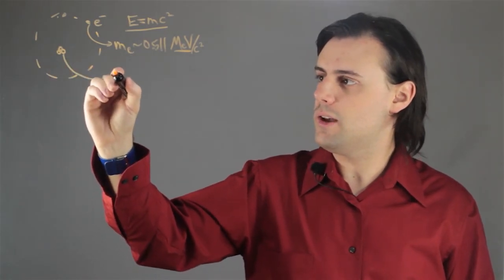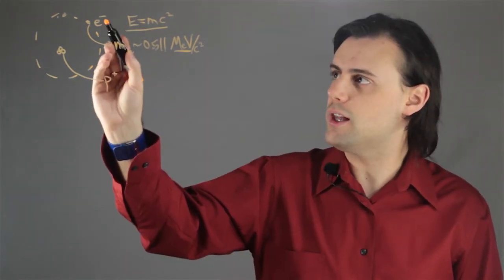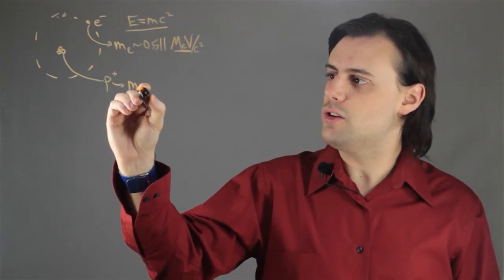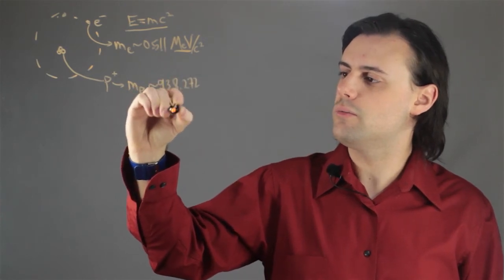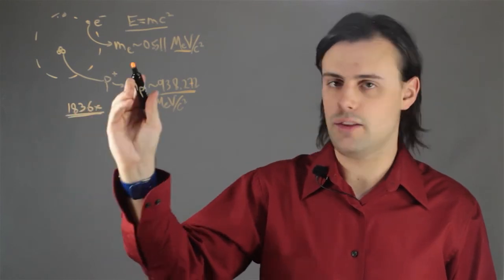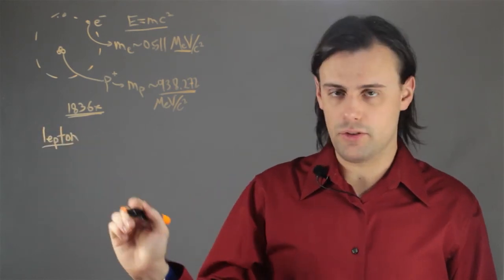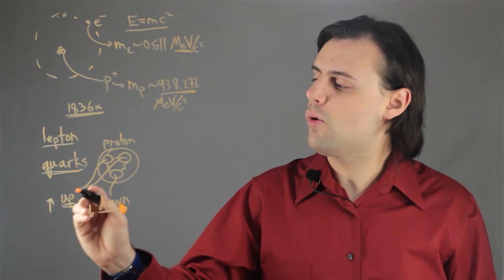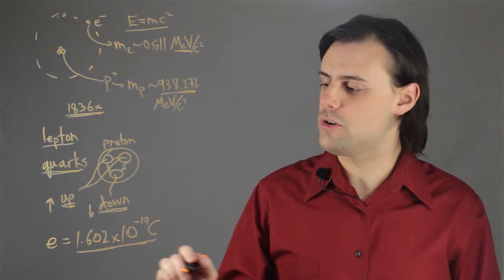How to Identify Protons & Electrons : Physics Lessons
Identifying protons and electrons requires you to know what makes up one and what makes up the other. Find out how to identify protons and electrons with help from an experienced educator in this free video clip.

Series Description: Physics is a field of science that involves the study of matter. Get tips on physics measurements and atoms with help from an experienced educator in this free video series.